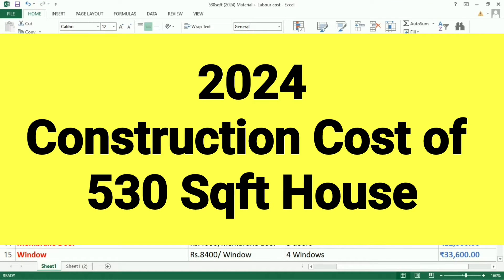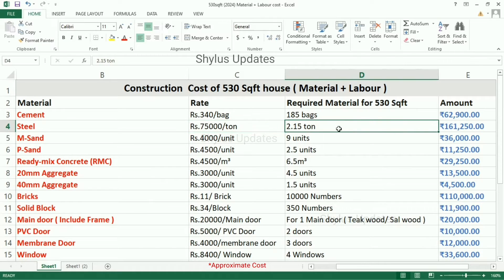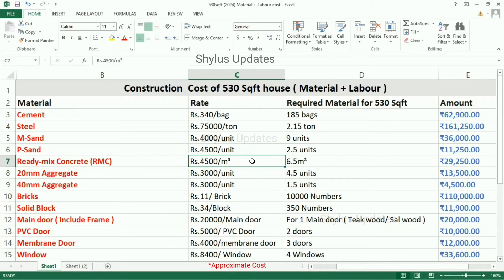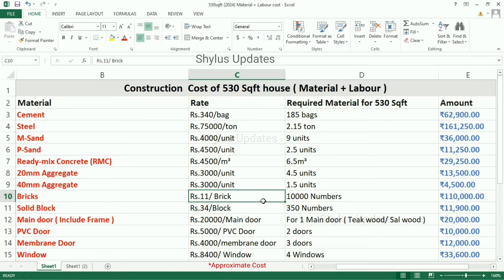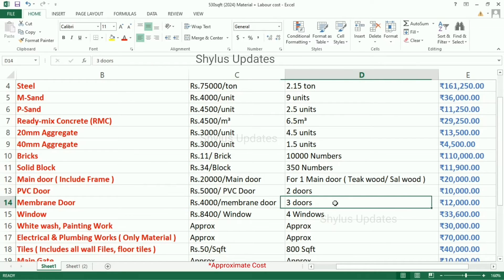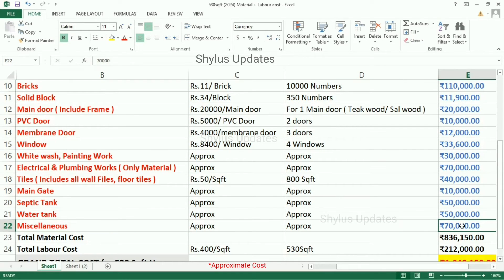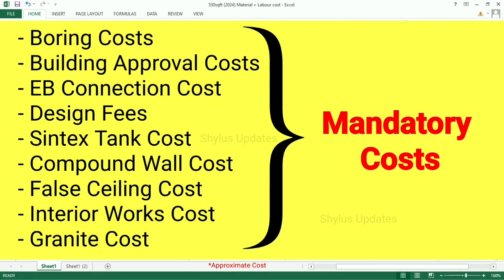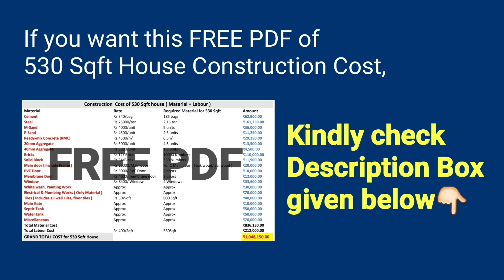500 Sqft house construction cost | construction cost 2024 | June 2024 material cost | labour cost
Dears Viewers,
In this video, I have given  June 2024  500 Sqft house construction cost in detail.
Title :
500 Sqft house construction cost | construction cost 2024 | June 2024 material cost | labour cost

June 2024 , 500 Sqft house construction cost
STEP 2 : Click the 'BELL' 🔔 icon.
STEP 3 : Click 'ALL'.
STEP 4 : Take a Screenshot from this VIDEO END.
Search Options :
autocad2022
 1200 वर्ग फुट घर बनाने में कितना मटेरियल और खर्चा लगेगा ?, जानने के लिए विडिओ में अंत तक बने रहे और दोस्तों वीडियो को Like और शेयर जरूर करना धन्यवाद्, दोस्तों आज मै आपको बताऊंगा के 500 sqft का घर बनाने में कितना खर्च आता है